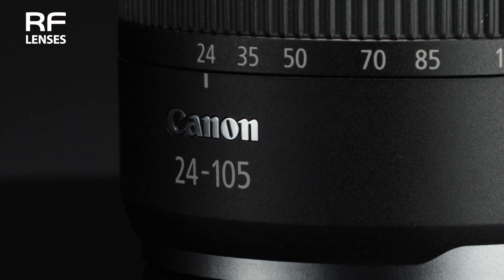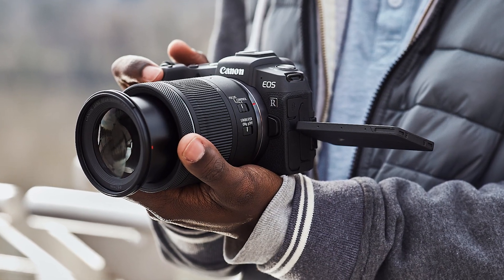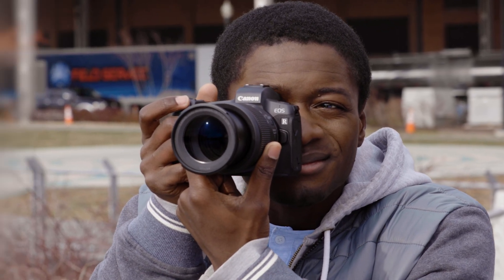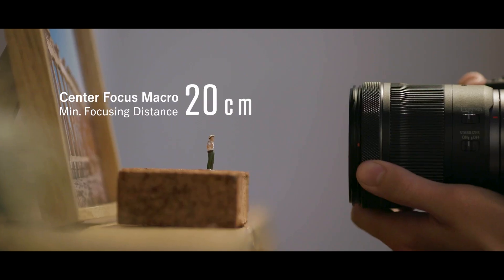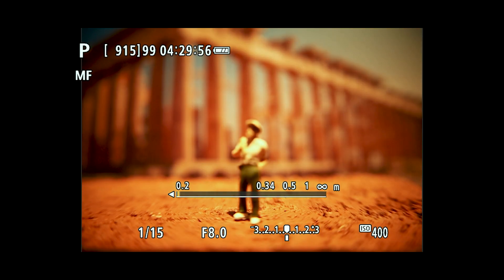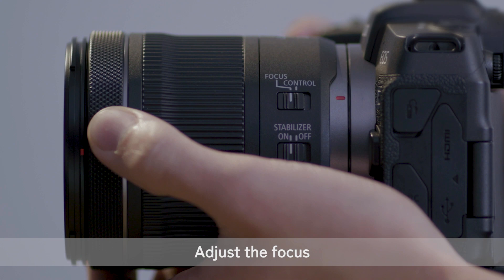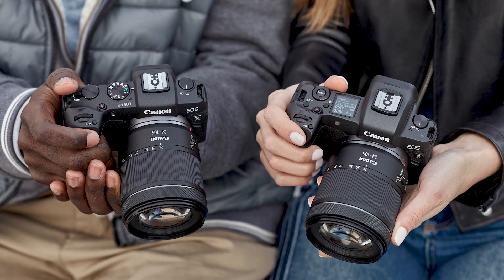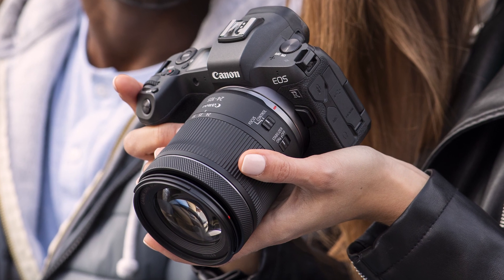Explore the New RF24-105mm F4-7.1 IS STM Lens with Jon Lorentz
Add versatility to your gear bag with the new RF24-105mm F4-7.1 IS STM lens. Designed for EOS R series cameras, this compact and lightweight lens offers a flexible zoom range, excellent close-up focusing — including 0.5x maximum magnification — and smooth autofocusing, thanks to a leadscrew-type STM motor. Explore these key features and more with Canon USA’s Technical Advisor, Jon Lorentz.